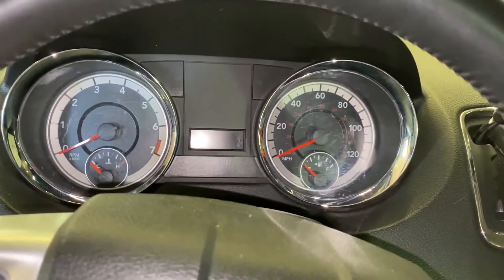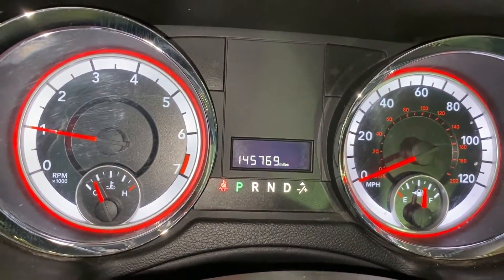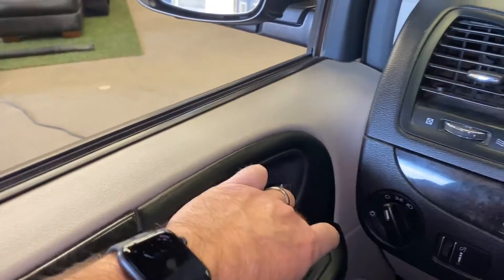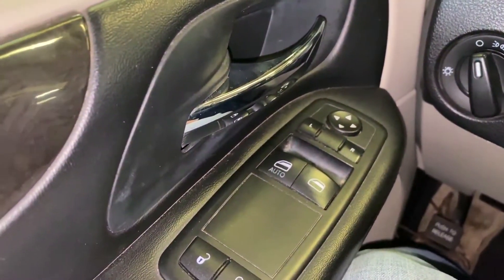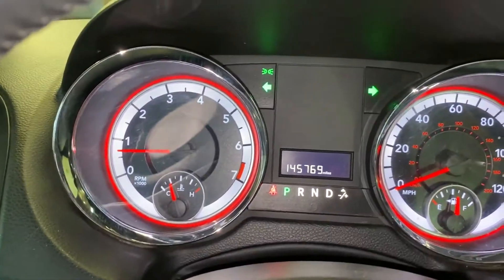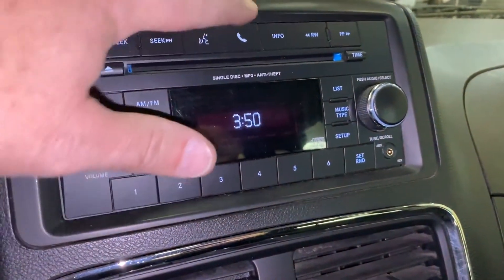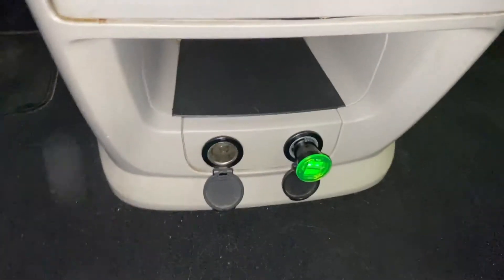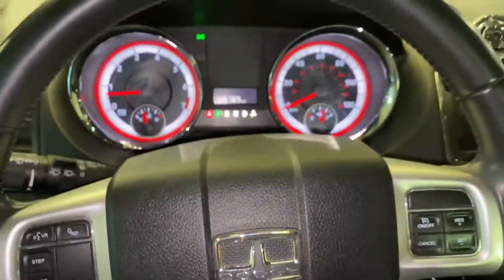2015 NATIVE CAMPERVANS THE OG For Sale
Title: 2015 NATIVE CAMPERVANS THE OG For Sale

Category: Class B Motorhomes